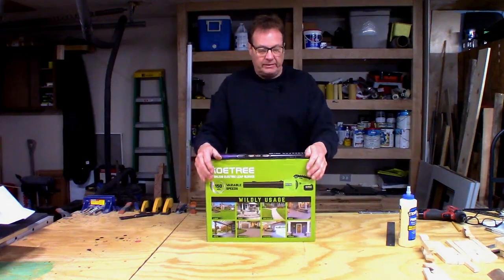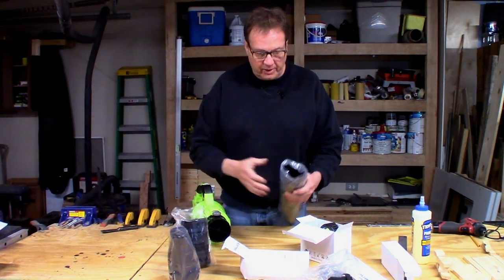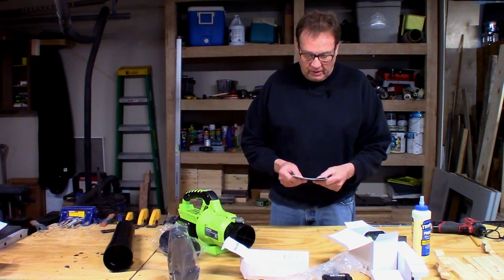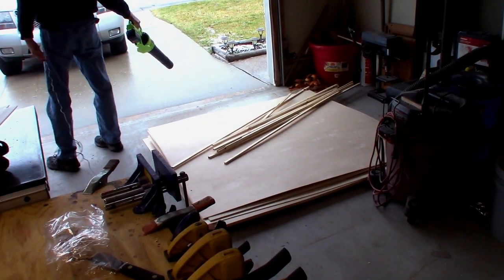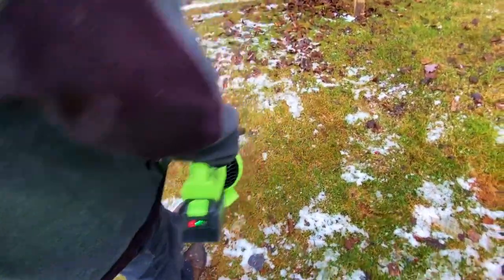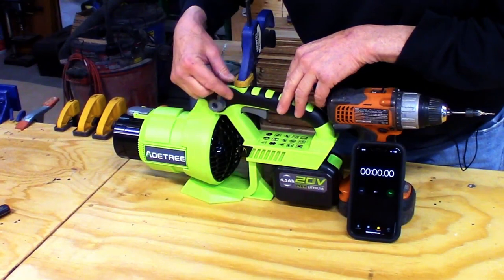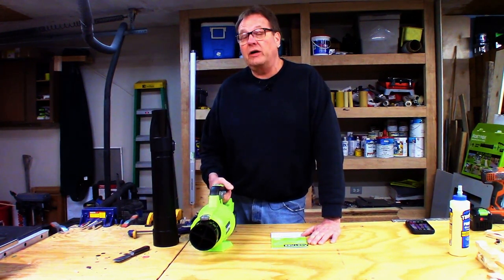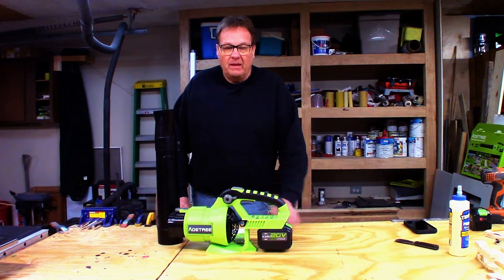Reviewing Aoetree Lightweight Electric Leaf Blower Cordless - 500CFM Unboxing and Review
Aoetree Lightweight Electric Leaf Blower Cordless - 500CFM Brushless Blower with 2 Battery and Charger - 20V 4.5Ah Battery Powered Blower for Yard Driveway Garden Lawn Care

4.8LBS ULTRA LIGHT BODY - Long time one-handed operation will not strain muscles, the flexible rubber grip of the leaf blower is comfortable to hold, and comes with a shoulder strap to take pressure off the wrist and shoulder
POWERFUL BRUSHLESS MOTOR - Compared to pure copper motors, no carbon brush, less friction and almost no maintenance. The brushless blade fan has low noise during operation, and the tail honeycomb cooling design effectively reduces the risk of overheating, bringing you a longer and safer experience
INNOVATIVE TURBINE FAN DESIGN - AOETREE Electric leaf blowers use advanced turbine technology to effectively increase maximum wind speed up to 500CFM in turbo mode, which maximizes air output and operation time and provides more power
2PCS 20V-4.5Ah LITHIUM ION RECHARGEABLE BATTERIES - Can run at maximum power output in turbo mode for up to 20 minutes on a single charge (10 minutes per cell), No need to use gasoline, no power cord restrictions, can be unrestricted to undertake any cleaning tasks, even the roof and gutters.
TURBO MODE - Cordless leaf blowing machine has variable speed function, hard to press the power switch, the greater the wind. Pressing the turbo button at the same time can instantly reach the maximum wind speed of the leaf blower, allowing you to freely choose the right speed to effortlessly blow away leaves, dust, and even snow and heavier objects
BATTERY CARE TIPS - To maximize battery life, fully charge your battery when not in use. After the battery is exhausted, the green light may appear when charging immediately, which is due to the temperature control protection of the battery. At this time, you only need to let the battery cool for 5-10 minutes before charging the battery, when the battery shows red, it means that the charging is normal, and it will show green after full charge.
EXCELLENT CUSTOMER SERVICE -AOETREE is committed to providing you with the best shopping experience.